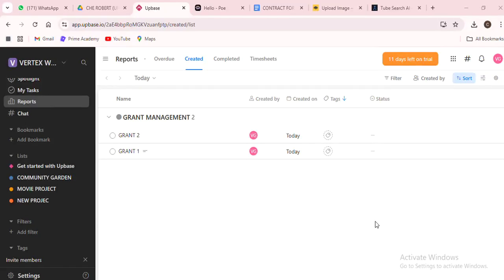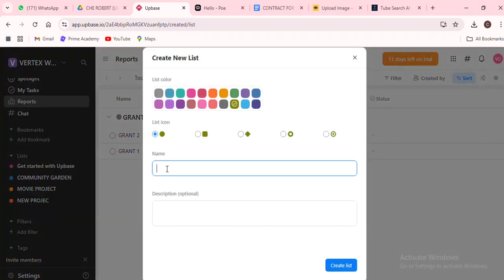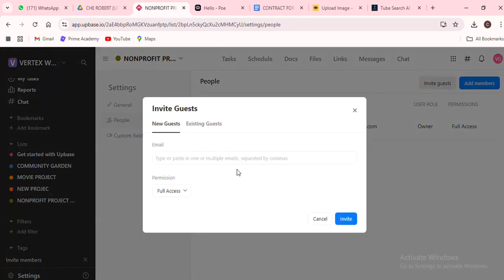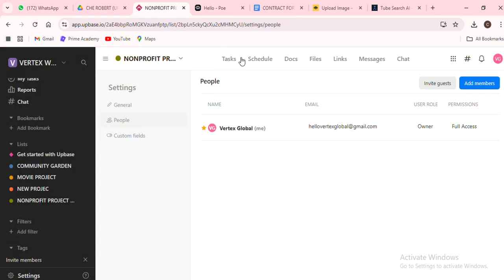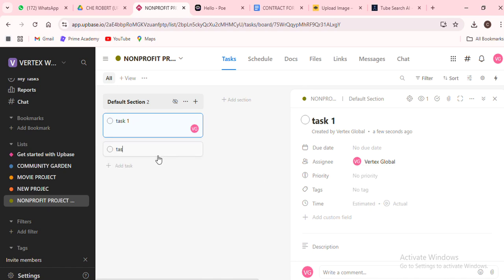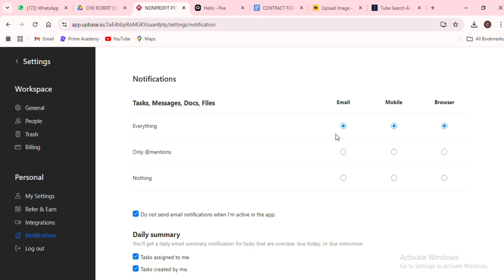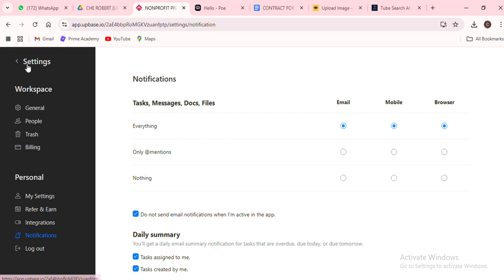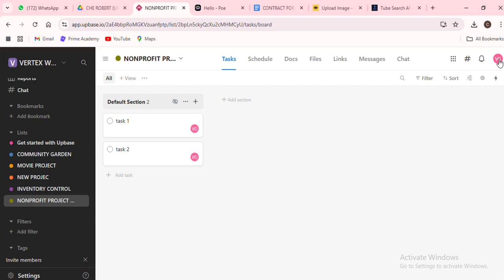How To Use UPBASE For Nonprofit Project Management (Complete 2025 Guide)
Welcome to this comprehensive How To Use UPBASE For Nonprofit Project Management (Complete 2025 Guide) tutorial! In this detailed guide, I'll walk you through everything you need to know about How To Use UPBASE For Nonprofit Project Management (Complete 2025 Guide).

 What You'll Learn in This How To Use UPBASE For Nonprofit Project Management (Complete 2025 Guide) Tutorial:
• Complete step-by-step instructions for How To Use UPBASE For Nonprofit Project Management (Complete 2025 Guide)

Whether you're a complete beginner or looking to improve your skills, this How To Use UPBASE For Nonprofit Project Management (Complete 2025 Guide) tutorial covers everything from basic concepts to advanced strategies. I've designed this guide to be easy to follow, practical, and immediately actionable.

 Why This How To Use UPBASE For Nonprofit Project Management (Complete 2025 Guide) Tutorial is Different:

 Perfect for:
• Beginners who want to learn How To Use UPBASE For Nonprofit Project Management (Complete 2025 Guide) from scratch

Don't forget to LIKE this video if it helped you learn How To Use UPBASE For Nonprofit Project Management (Complete 2025 Guide) and SUBSCRIBE for more in-depth tutorials like this one!

Questions? Drop them in the comments below! I read every comment and try to respond to as many as possible.

• Share with anyone who might benefit from learning How To Use UPBASE For Nonprofit Project Management (Complete 2025 Guide)